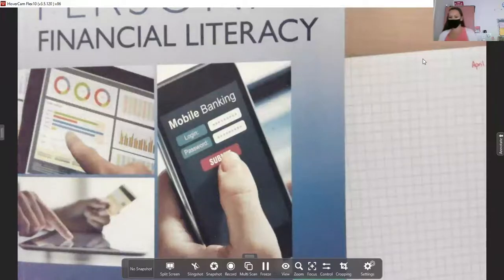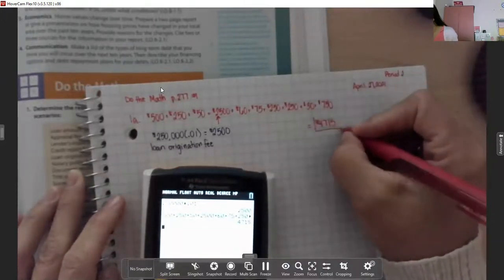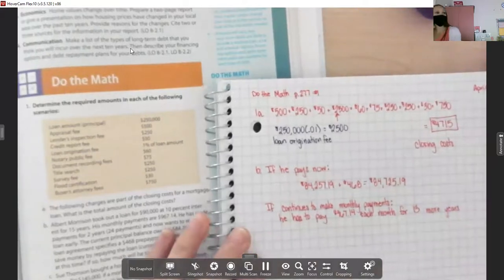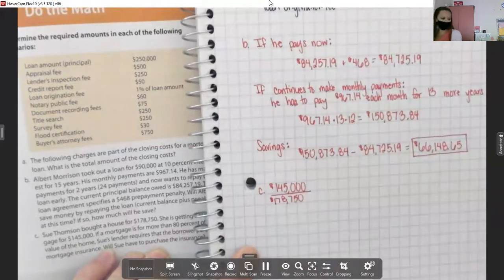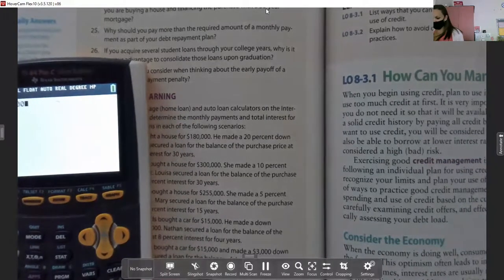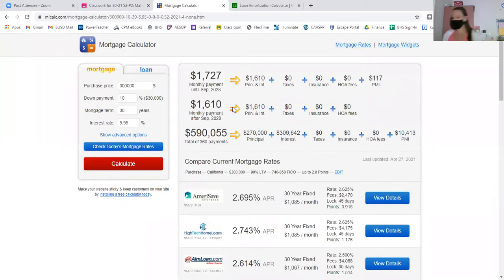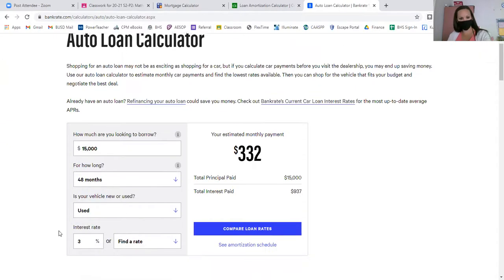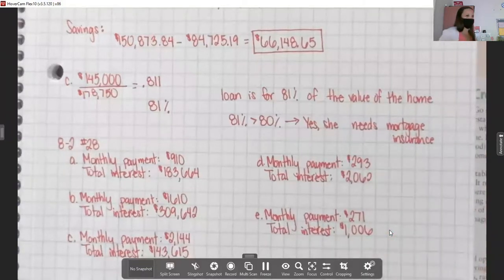Finance 4/27/21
Ch. 8 Do the Math